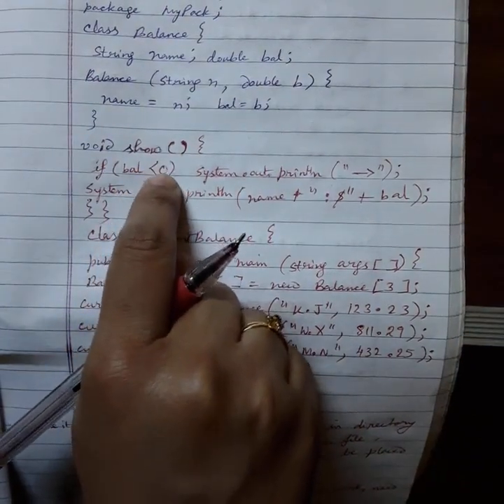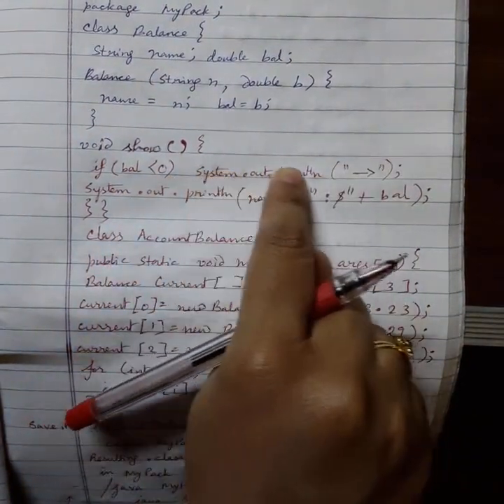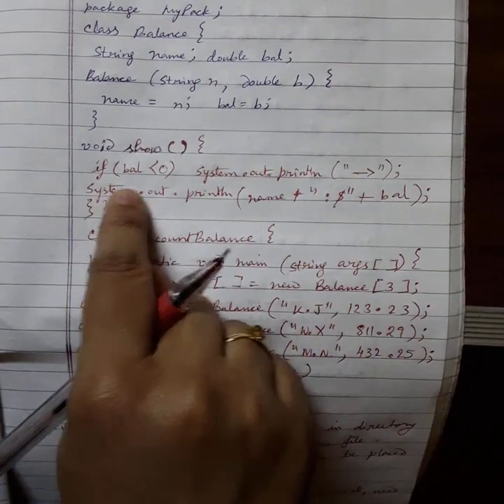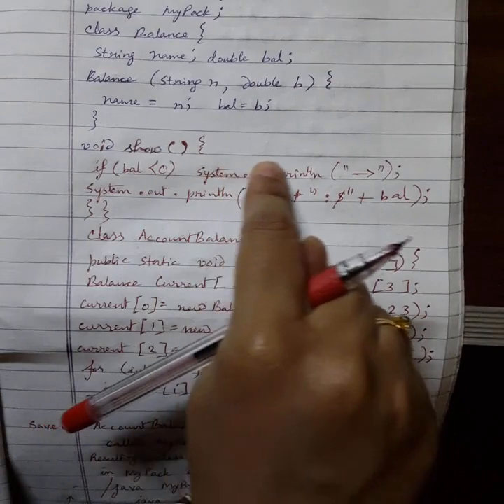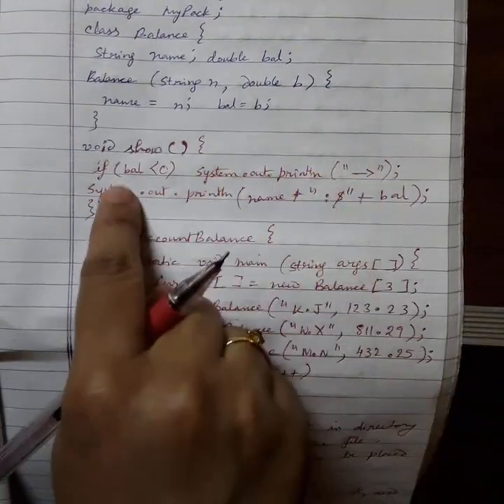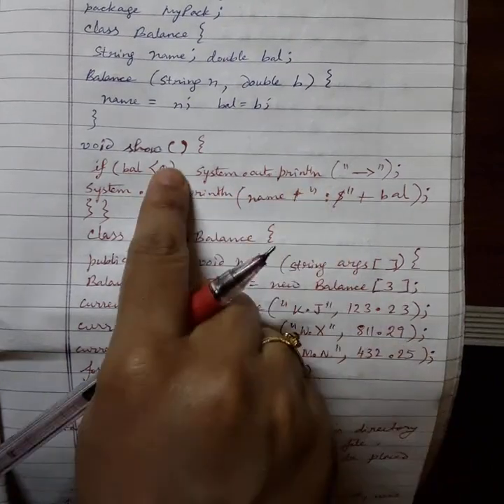2 (Part 33)